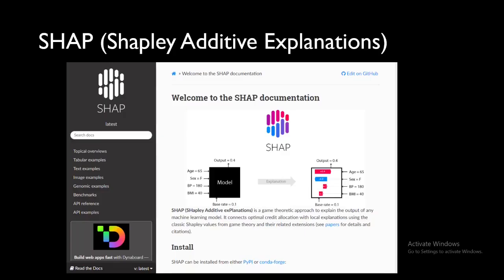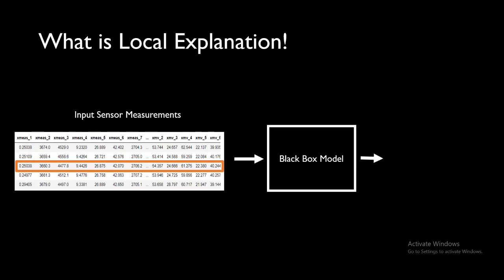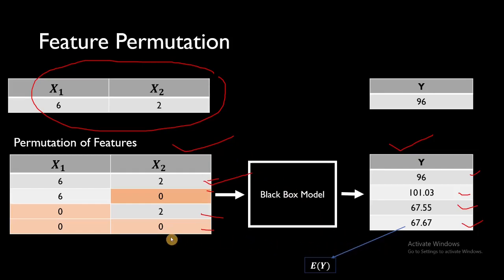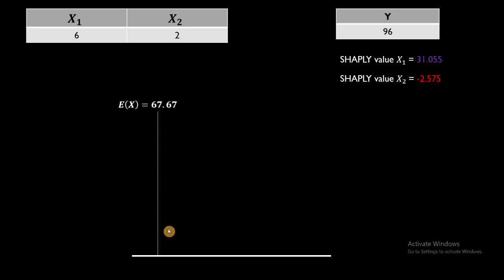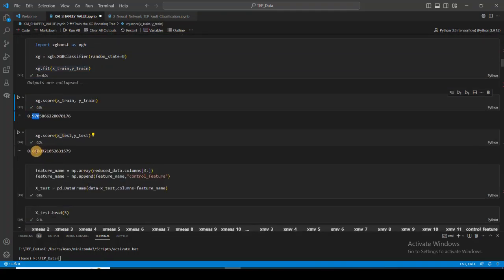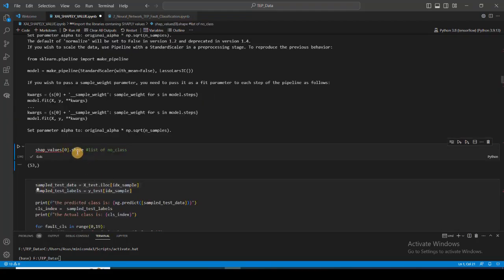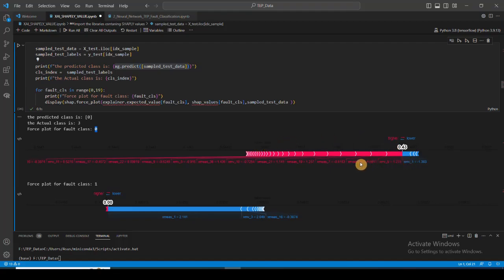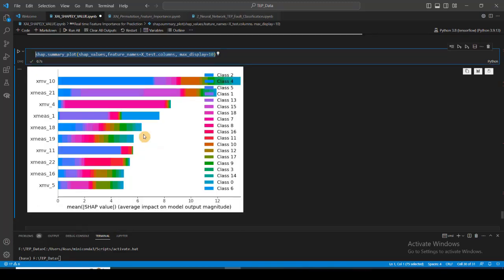SHAPLY values for Explaining Machine Learning based Predictive Maintenance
In this video, we dive into the concept of SHAP values and explain how they can be used to interpret the output of the XGBoost model. We show how SHAP values can be used to identify the most important features that contribute to a fault diagnosis prediction, and how they can help in understanding the behavior of the XGBoost model.

We then demonstrate the application of SHAP values to the Tennessee Eastman dataset using Python and the SHAP library. We walk through the code for computing SHAP values and visualizing the feature importances using summary plots, force plots, and dependence plots.

Finally, we discuss the benefits and limitations of using SHAP values for interpreting machine learning models, and highlight some best practices for using SHAP values effectively.

I'll leave the link of the video, where we did some data preprocessing techniques :

Hello everyone! My name is Mohan, and I'm currently pursuing my PhD in artificial intelligence. My research focuses on fault diagnosis of green hydrogen multi-source hybrid systems, which is an exciting field that contributes to the development of sustainable energy technologies.